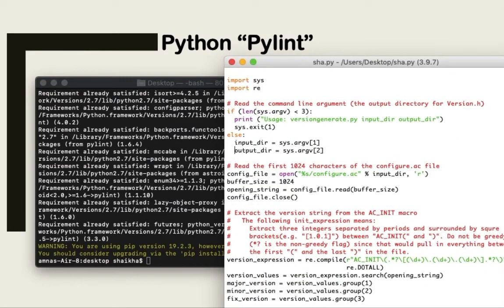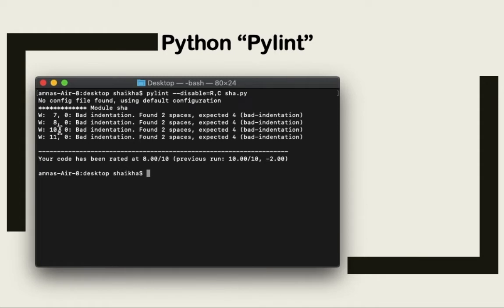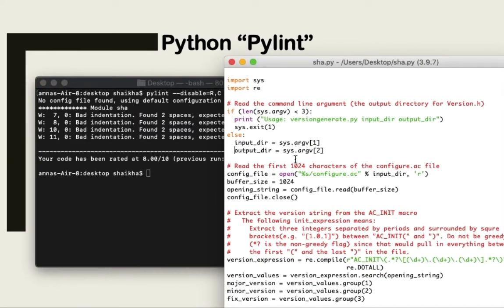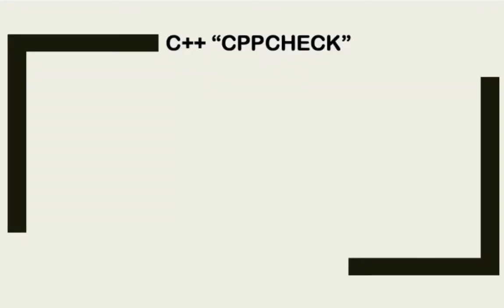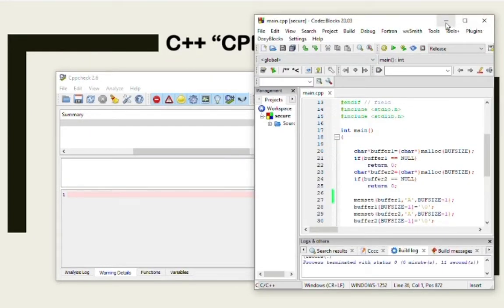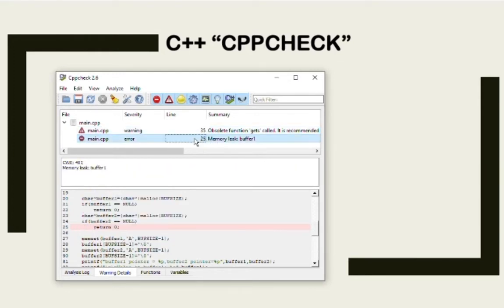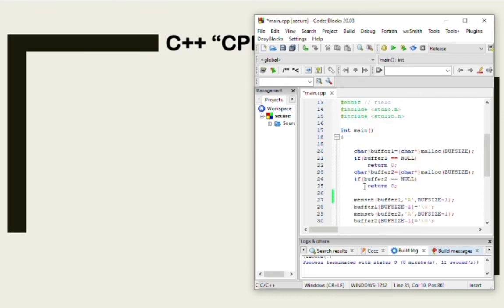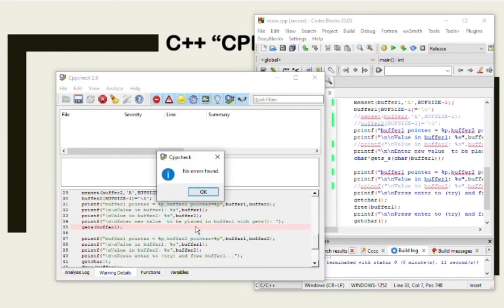Area 2: Static analysis tools Project